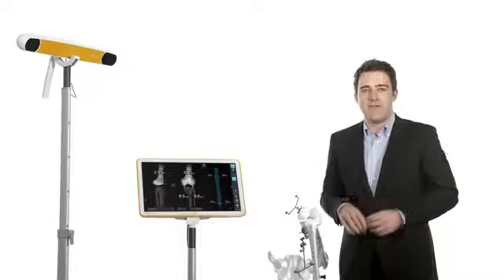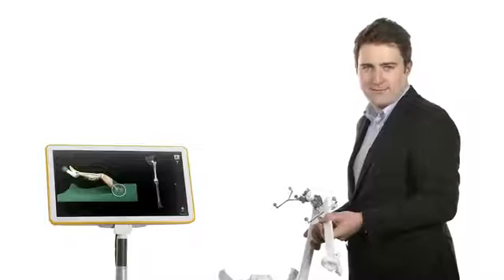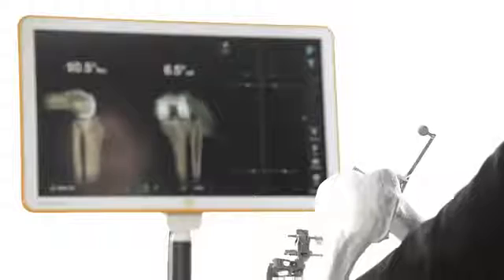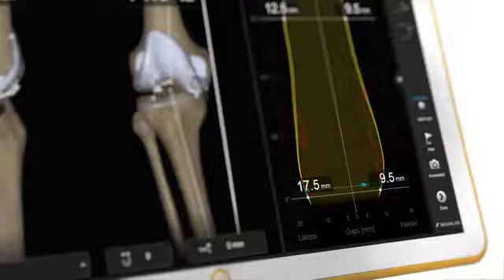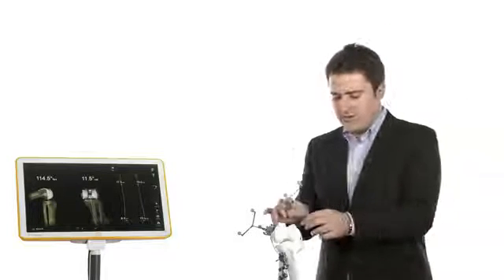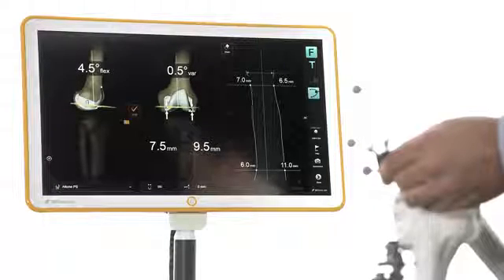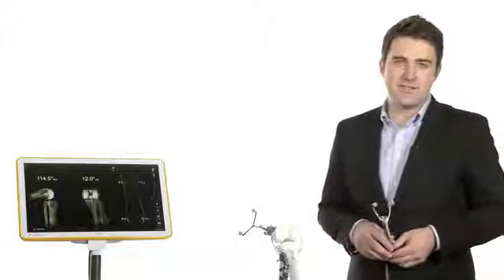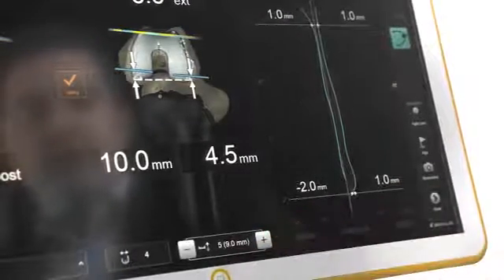Software Guided Knee SurgeryBalance in Motion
Phần mềm hướng dẫn phẫu thuật khớp gối.